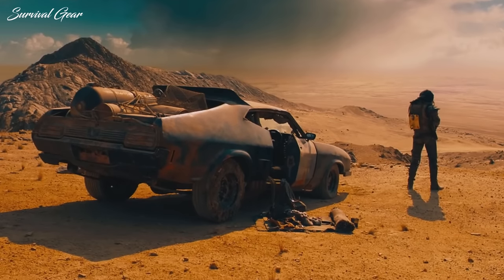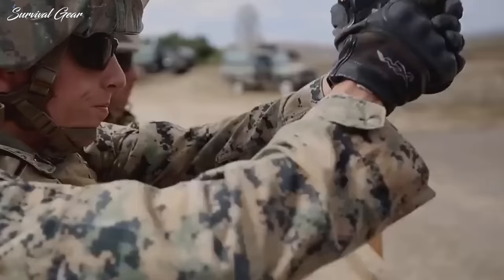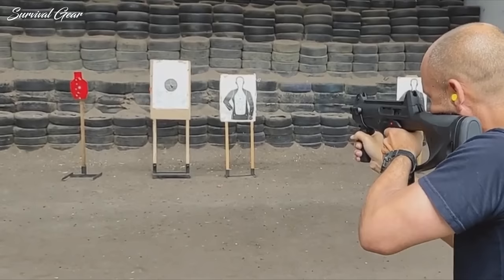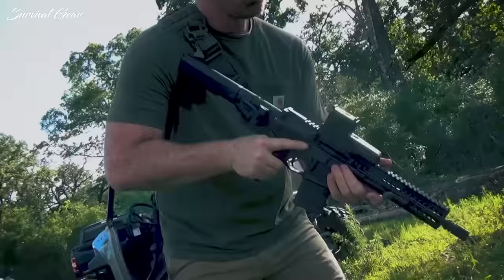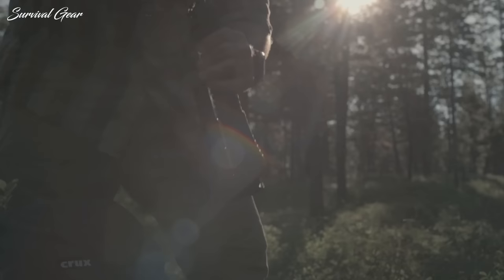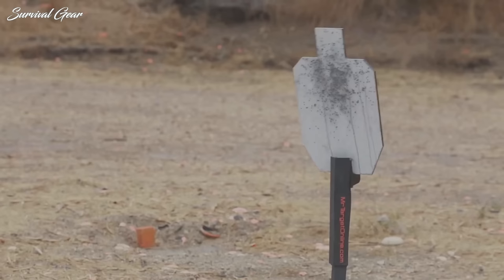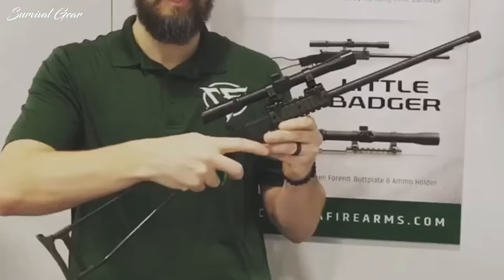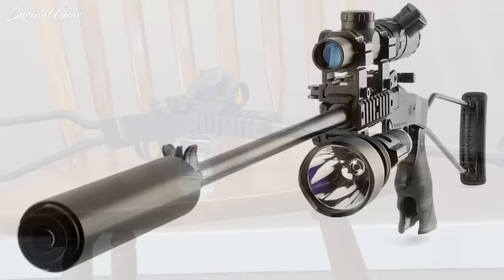Top 5 Best BUG-OUT GUNS For Survival 2023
Forget all the Doomsday Prepper fantasy  when it comes to bug-out guns. Walking around like you’re in the apocalyptic wasteland, adorned in a leather G-string and carrying a tricked-out AK-47, is as good as taping a “PLEASE LOOT ME” sign on your back. Same goes for a lot of the other “tacti-cool” crap a lot of preppers are packing for an SHTF evacuation scenario.
You you’re looking for something light, versatile, rugged, and concealable even in your bugout bag, that will still help you pack the firepower you need to be protected when you’re en route to your safe-zone… then check out my list of firearms that can actually save your life in those crazy life-or-death situations.